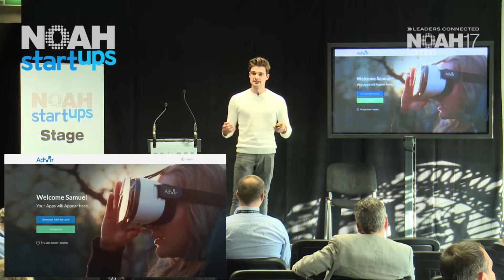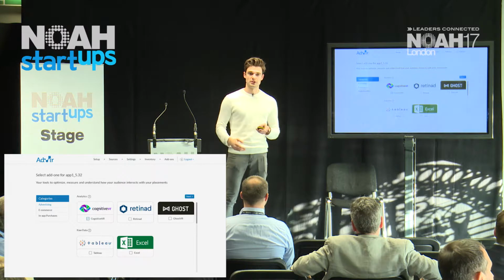Advir - NOAH17 London Startups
Company Presentation by Samuel Huber, CEO of Advir at the NOAH Conference 2017 in London, Old Billingsgate 2-3 November 2017.